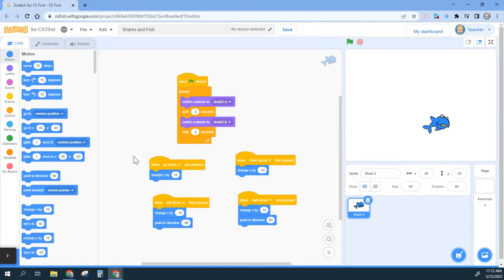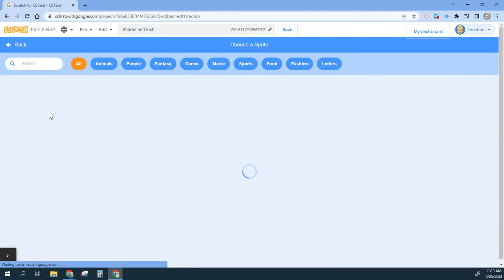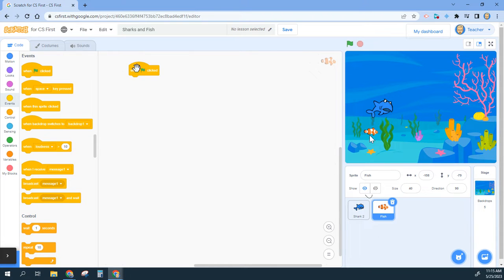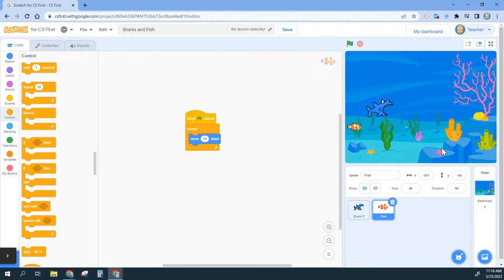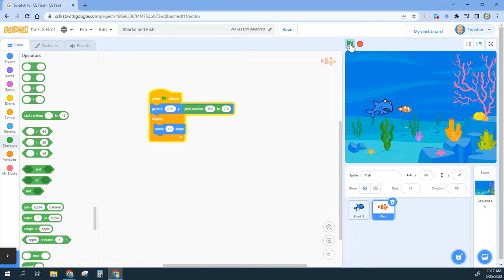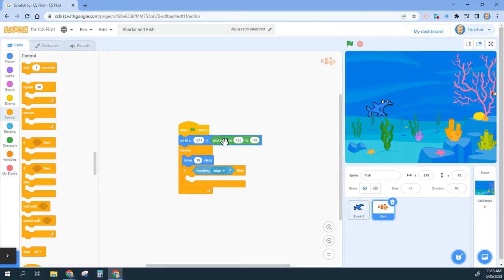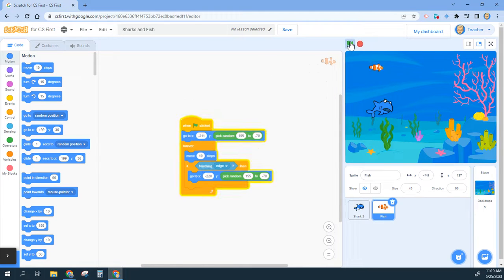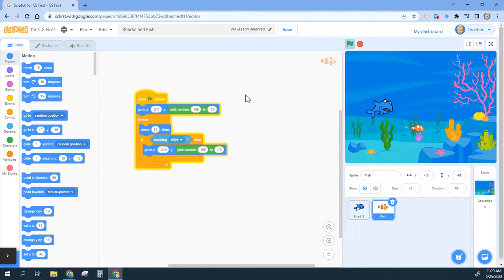Part 2 Sharks & Fish Backdrop and First Fish CS First